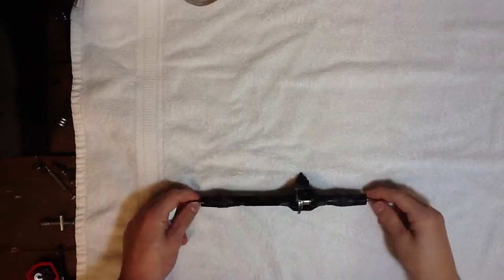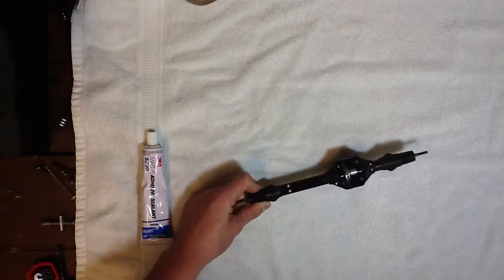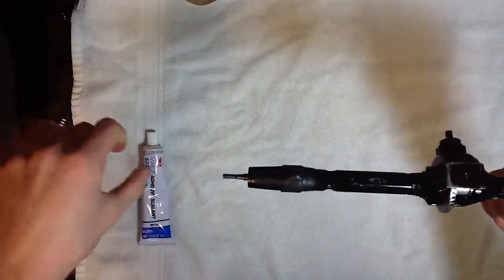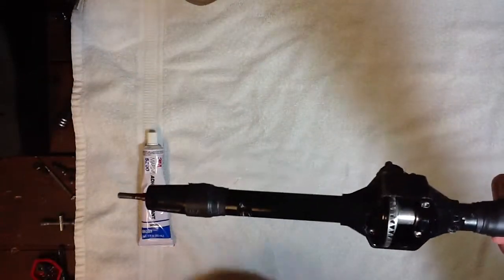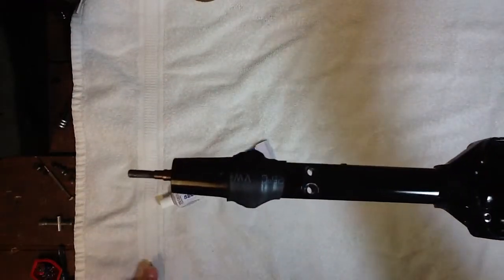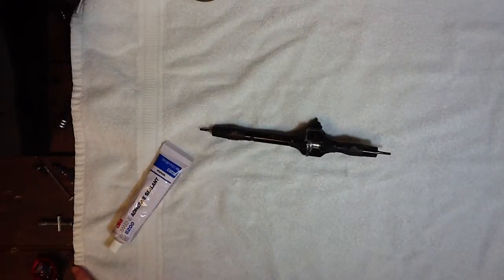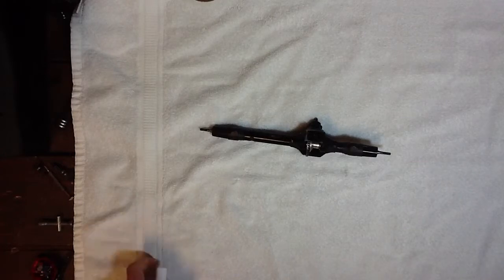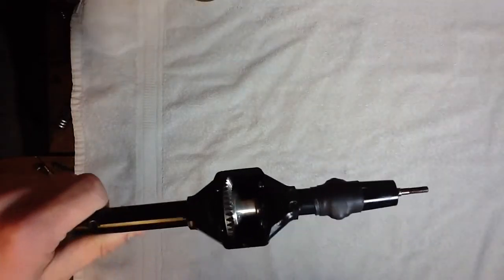Integy t3 axial wraith rear axel